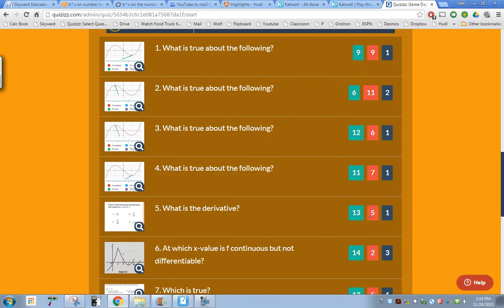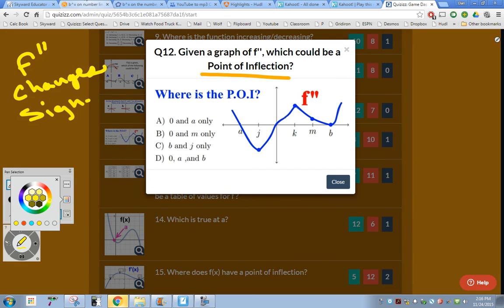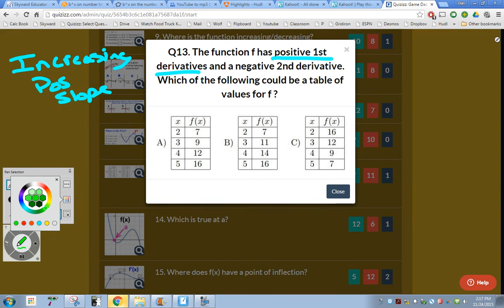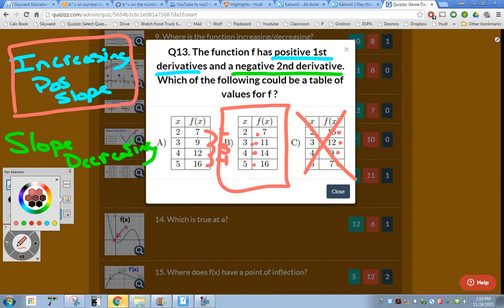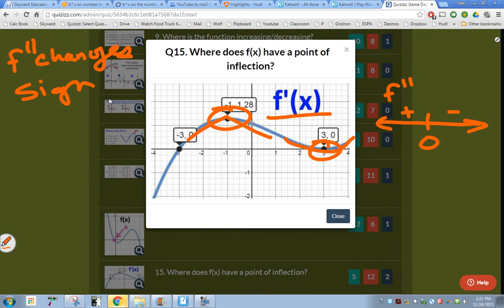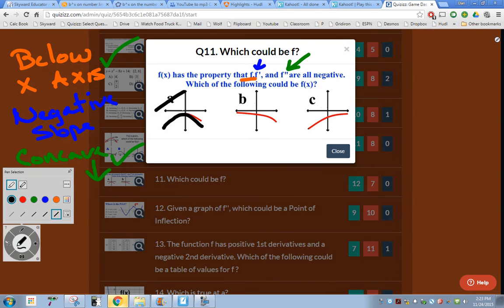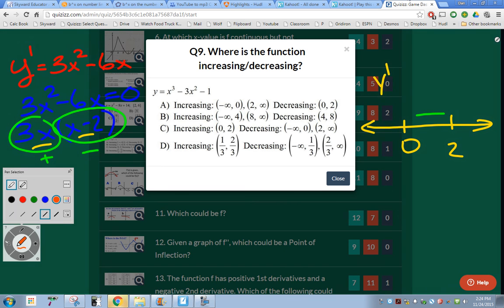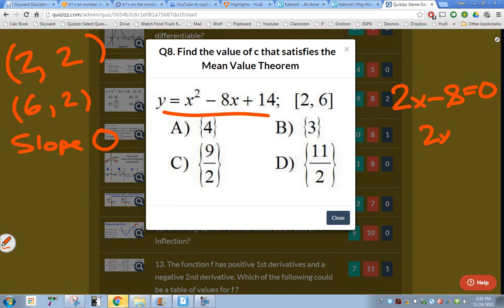f, f', f'' graphs from Quizizz Explanations AP Calculus